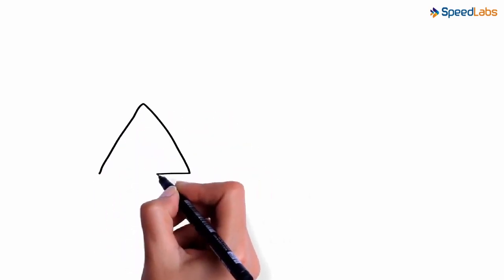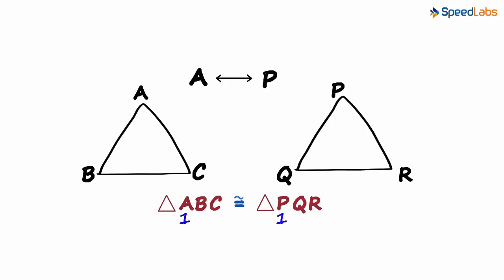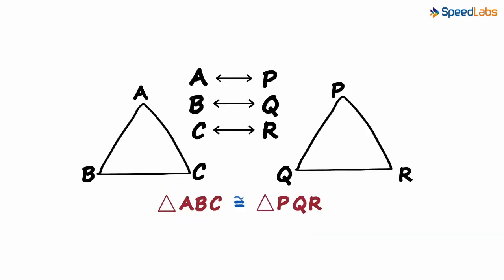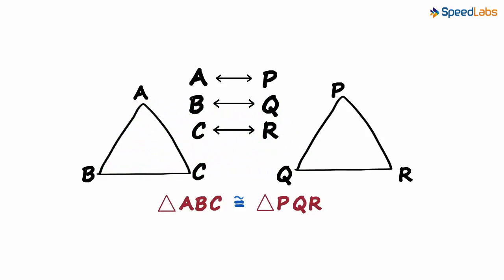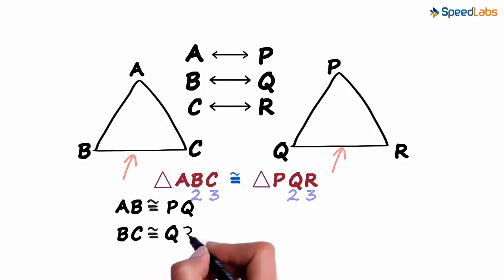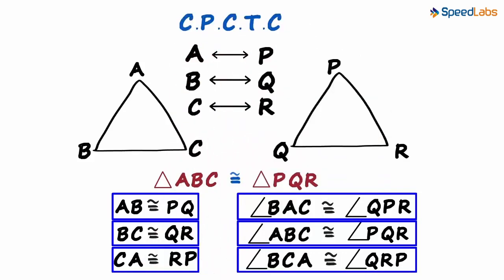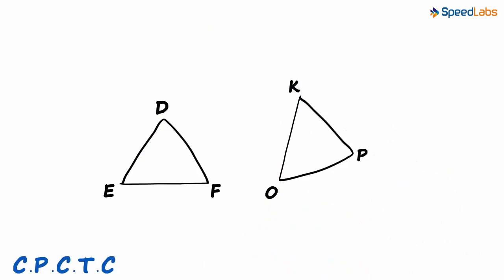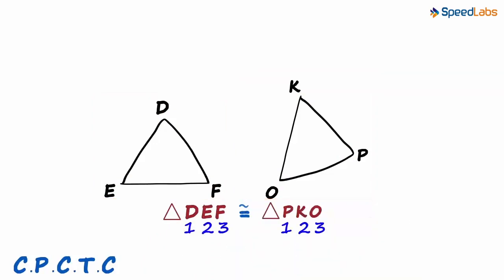Class-9-Maths-Ch-7-Triangles-Topic- Correspondence between Vertices of Congruent Triangles